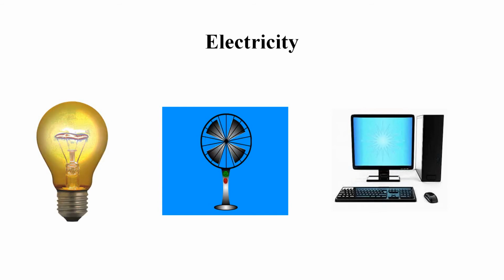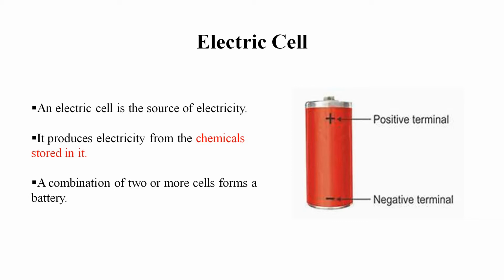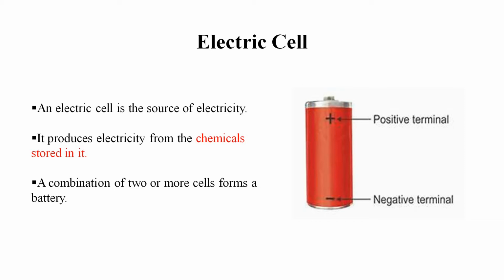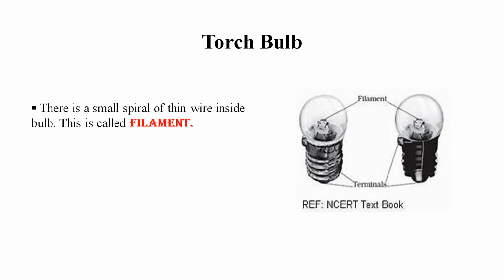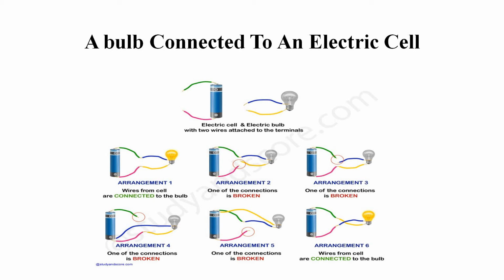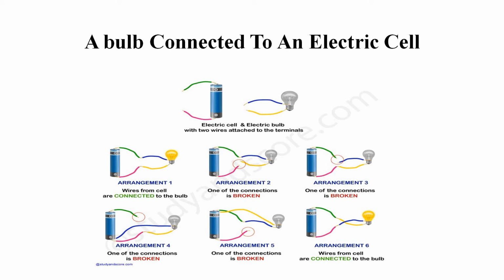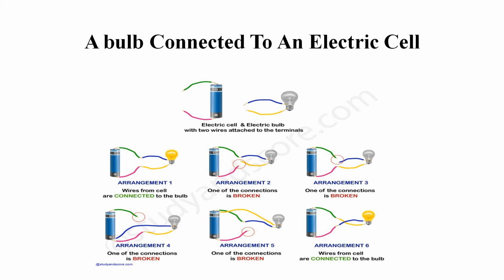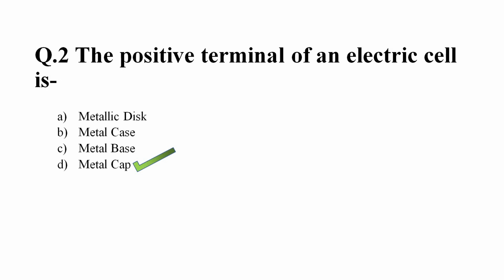Electricity and Circuits # Revision - 1 | Class - 6 | C.B.S.E Board